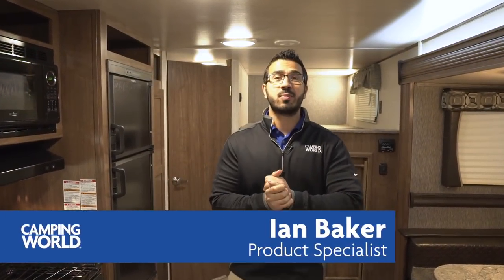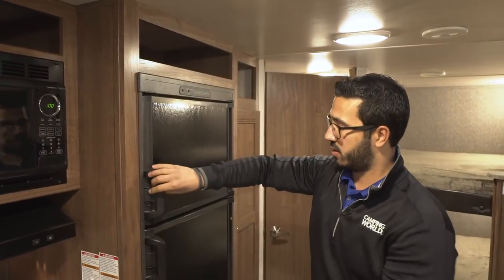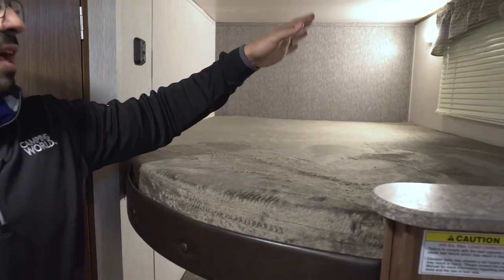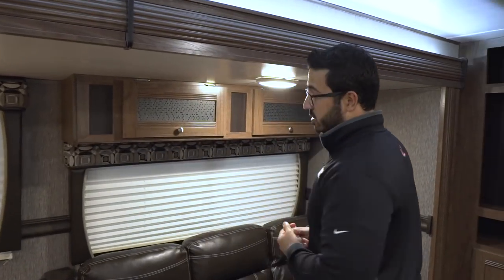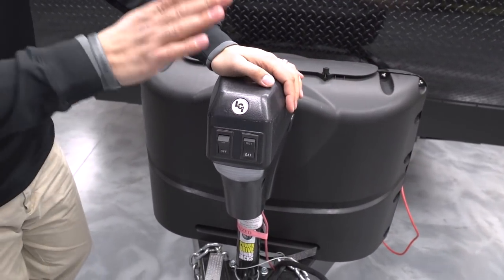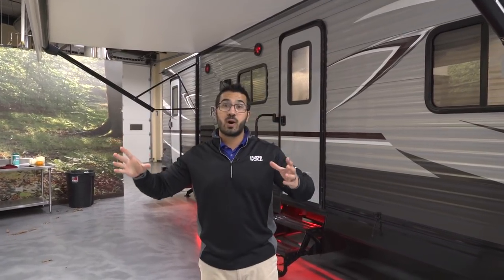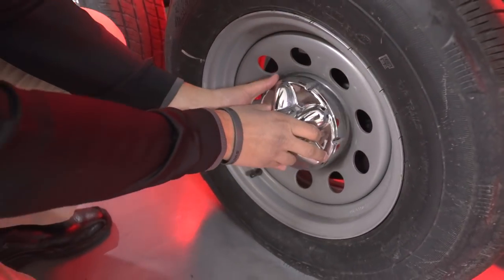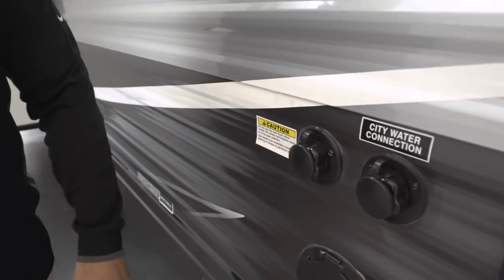2018 Heartland Pioneer BH270 | Bunkhouse Travel Trailer - RV Review: Camping World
When you think about a family RV, the Pioneer BH270 should be one of the first to come to mind! With double over double bunks, a super slide and a second entrance directly into the bathroom, this family RV is one you don't want to miss out on!